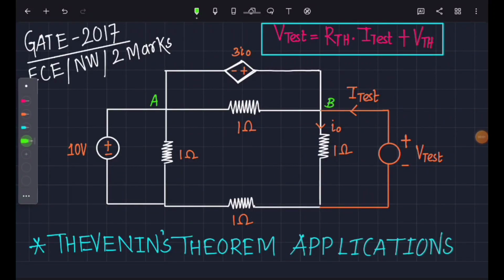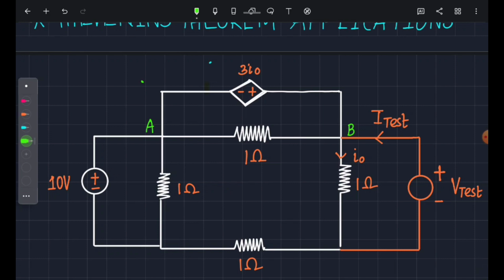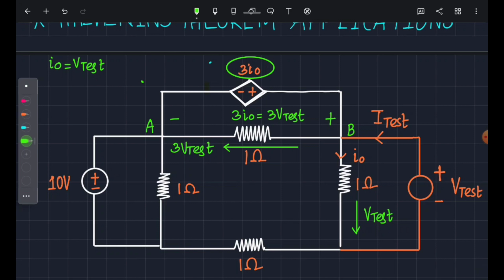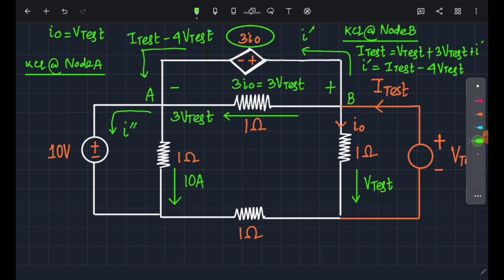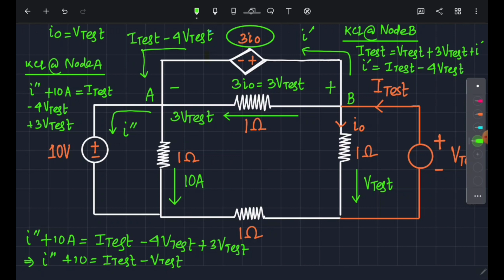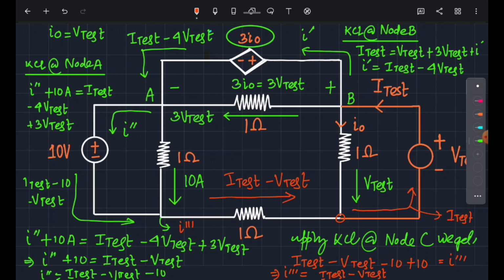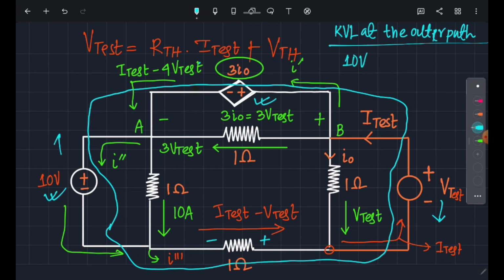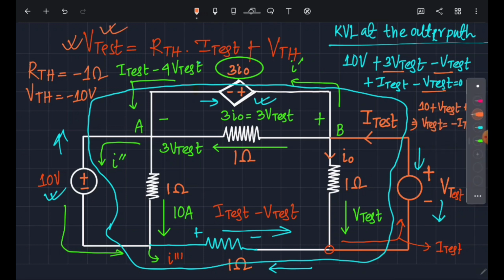Network Analysis using Thevenin's Theorem Technique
This video helps to understand the technique to use Thevenin's Theorem in Network Analysis.